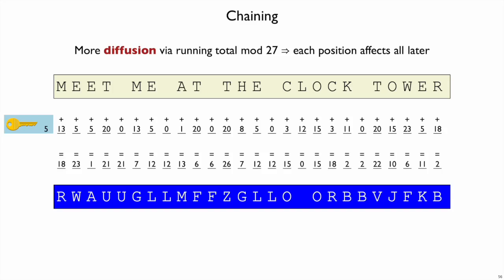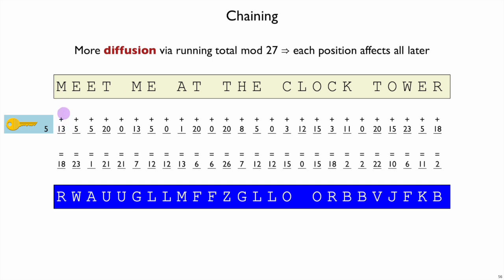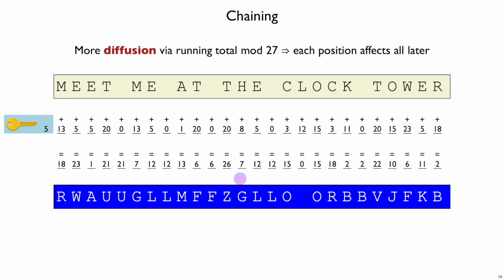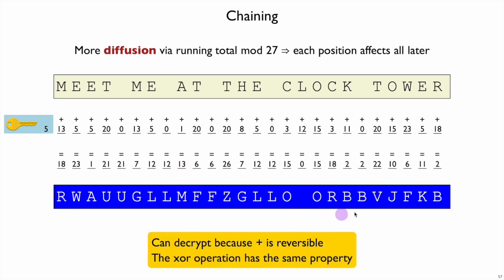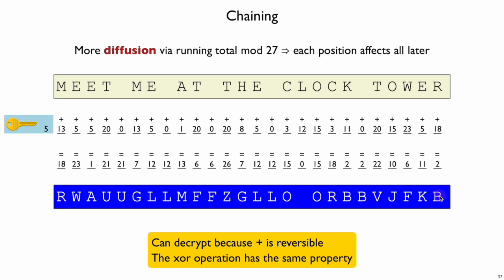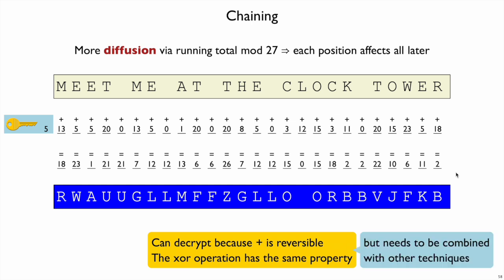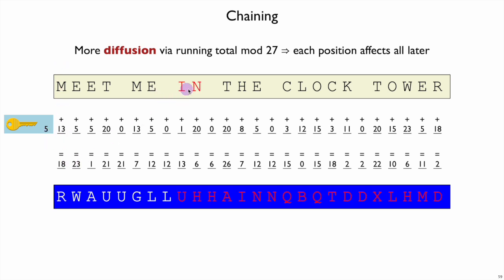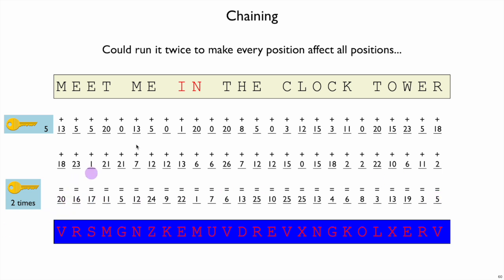Netsec Crypto 8 - Chaining